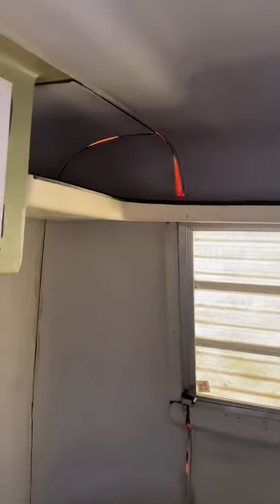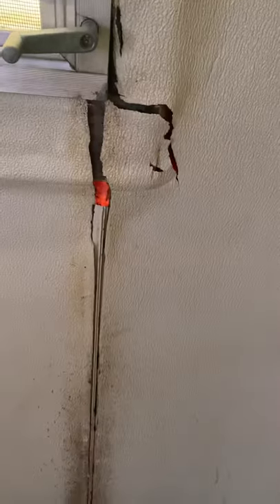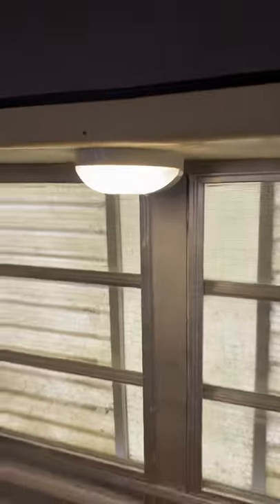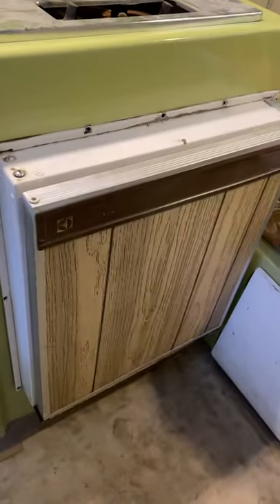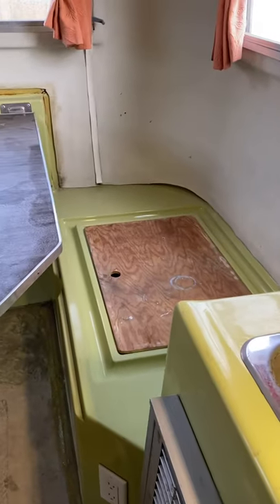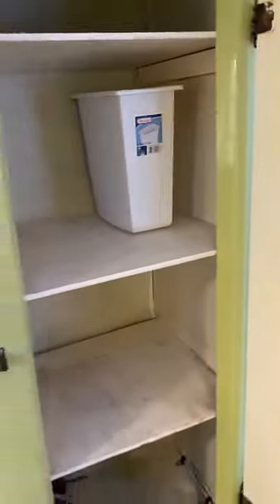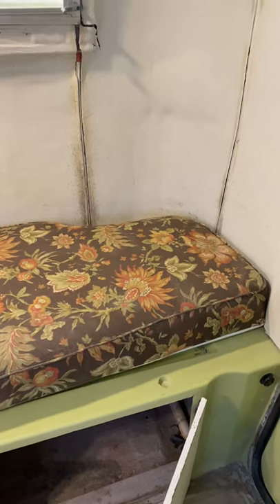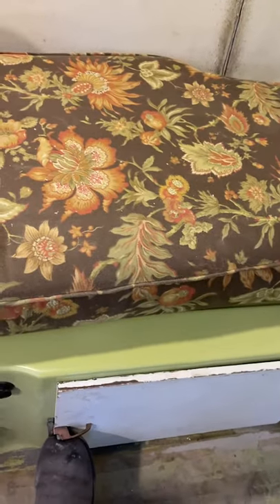Tour of 1973 Trillium Vintage Fiberglass Trailer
Just a quick tour of the inside of my 1973 Trillium Trailer showing some of the repairs I had completed before I address the inside.
Front window frame repaired
Rock-guard repaired and it works now so I can see out the window :)
Vintage shelf added above couch - that also pushed the ensolite back into the corner
Bunk removed (will save the piece)
Door reset, sealed and got keys made
Propane system made safe
Appliances all checked, repaired and running
Trailer light wiring fixed so I light up now
Battery installed
belly band repaired
Leak tested - all good
Fantastic fan installed - hope that helps cool us off quickly
Two LED lights installed - one above the couch in the vintage shelf and one above kitchen

It is winter here and I don’t have a heated place to work inside so I will be doing lots of prep work and then in spring I can get in there and put it all together. I want to insulate a bit for early spring/late fall camping. Like and follow to come along on this journey! Also posting on Instagram @jennifersparks.inspirethefire.

I’m hoping this little retreat on wheels can become a bit of a writing getaway for me to work on the books I have all sitting in various stages of completion!